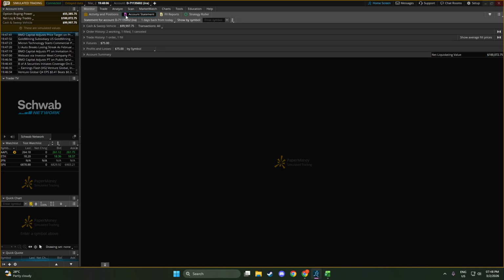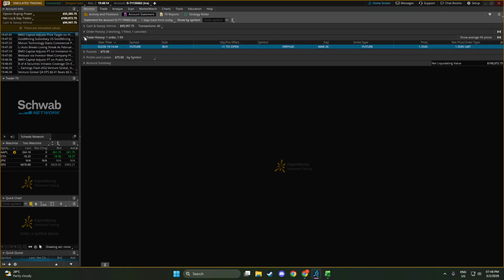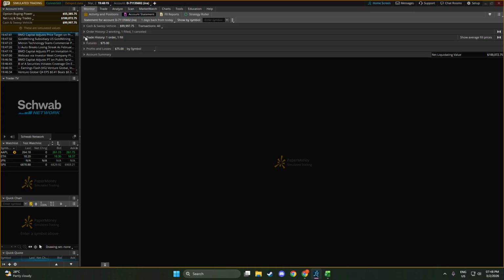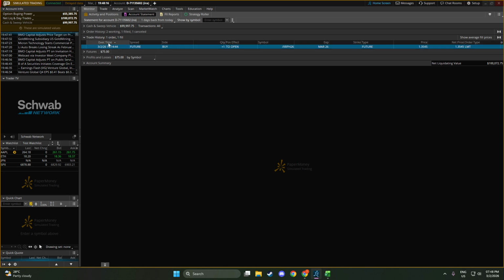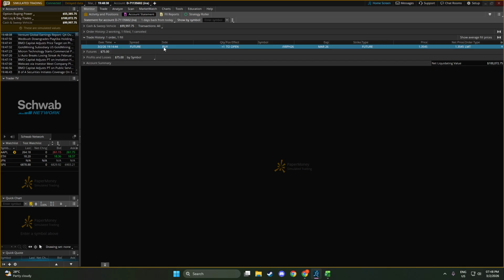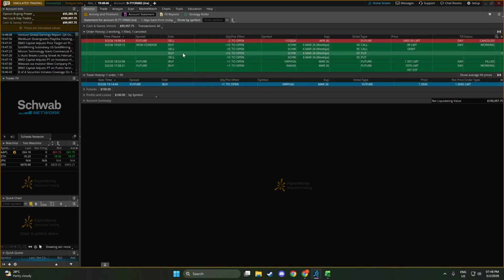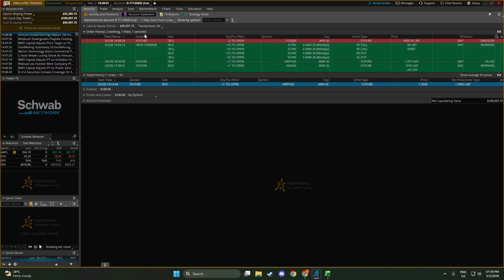How to See Trade History Thinkorswim [2026 full guide]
How to See Trade History thinkorswim

In this video, we show you exactly how to see trade history thinkorswim to effectively track your past executions and review your trading performance. Mastering the retrieval of your transaction records is essential for maintaining an accurate trading journal and performing the necessary post-trade analysis to refine your strategies.

We navigate the account monitoring and statement sections to consolidate your historical data into a clear, actionable overview. By utilizing these reporting features, you improve your ability to audit your account activity, ensure compliance with your trading plan, and gain deeper insights into your long-term market behavior.